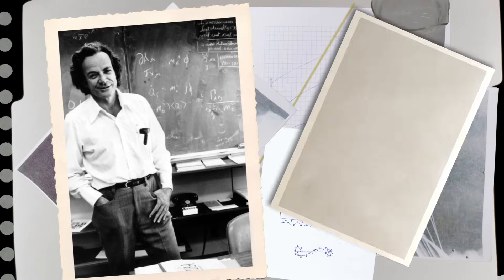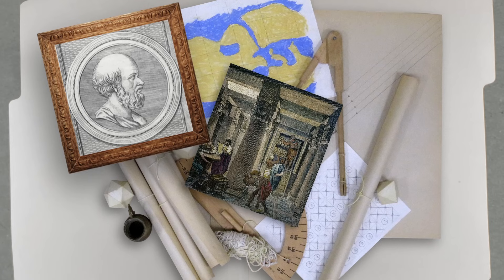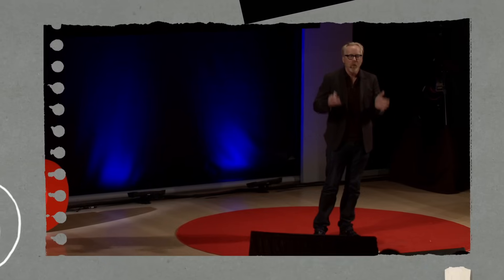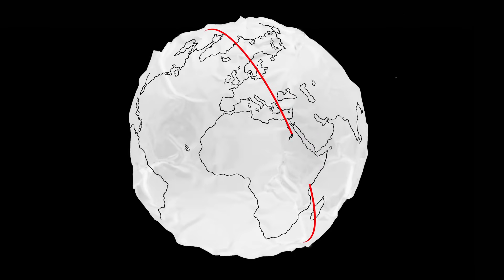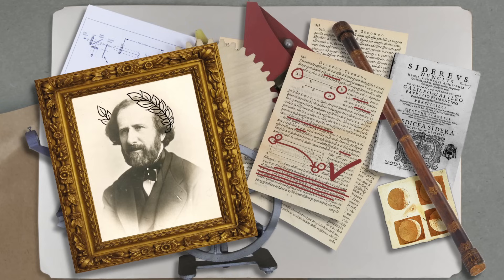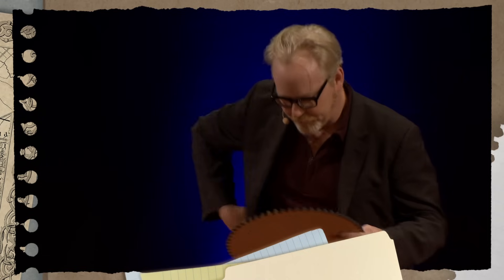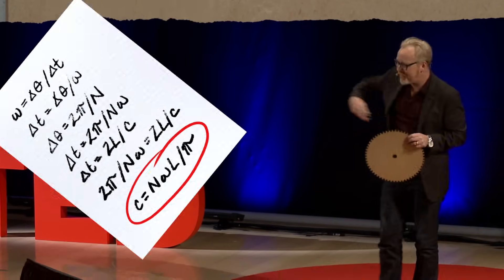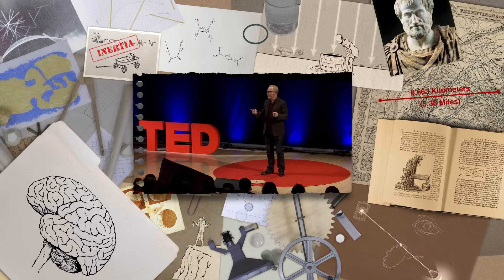How simple ideas lead to scientific discoveries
Adam Savage walks through two spectacular examples of profound scientific discoveries that came from simple, creative methods anyone could have followed -- Eratosthenes' calculation of the Earth's circumference around 200 BC and Hippolyte Fizeau's measurement of the speed of light in 1849.